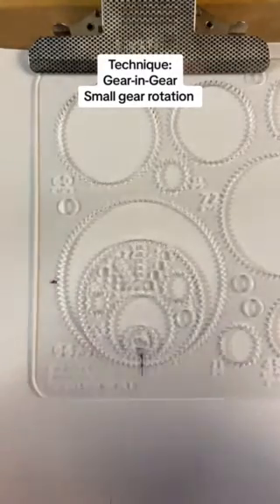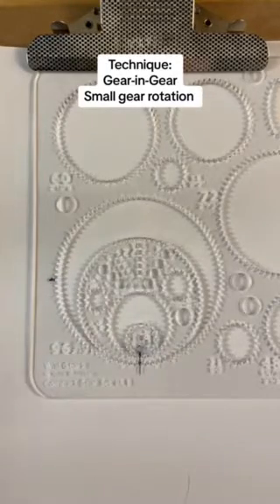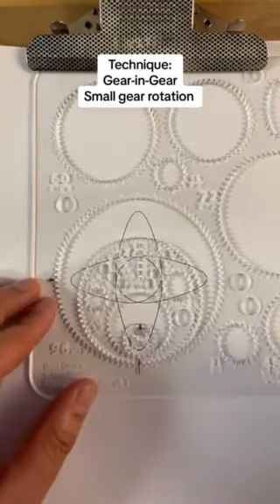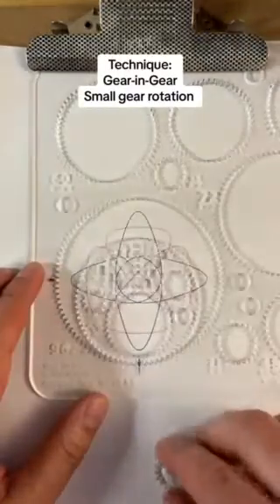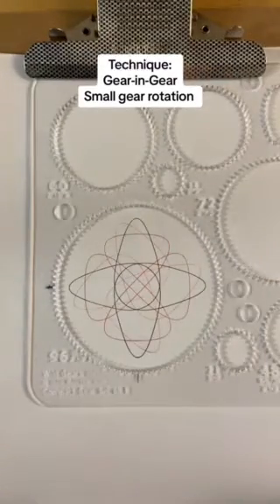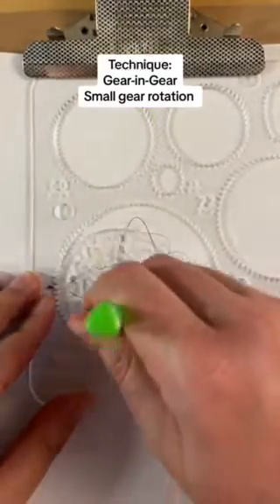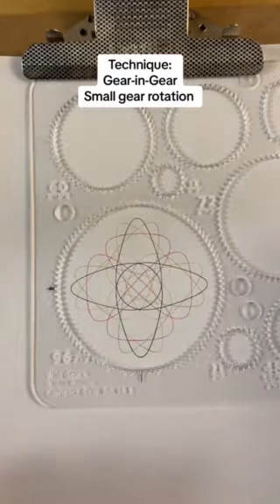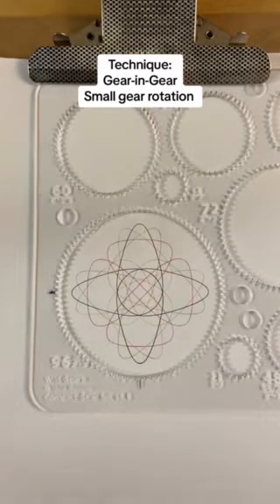Technique: Gear in Gear Small Gear Rotation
Technique:
Gear-in-Gear
Small gear rotation

Made using just Compact gear set parts: frame with 96 cutout, 72 gear, 18 gear.

Rotating the 18 gear will change the shape of the design.